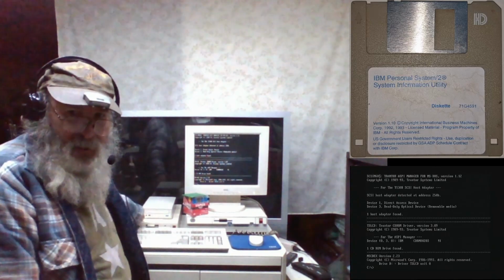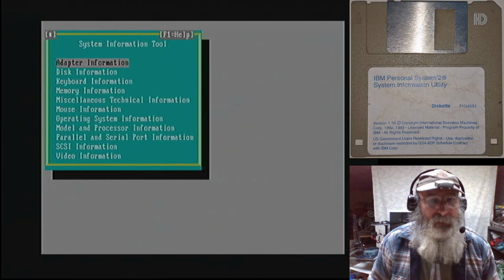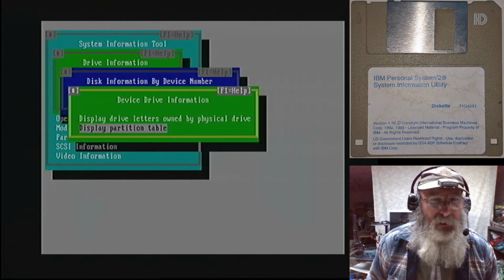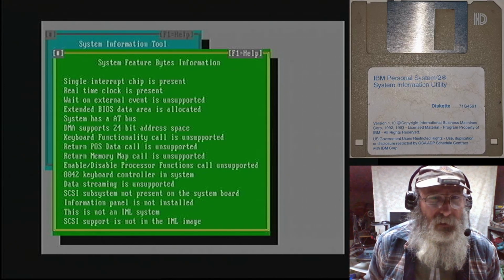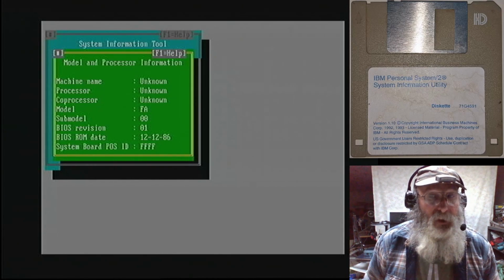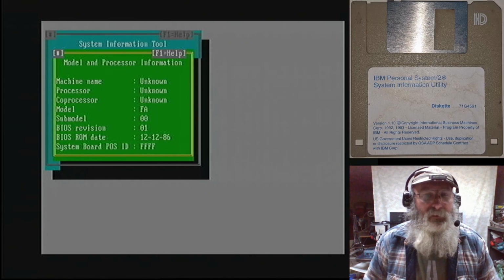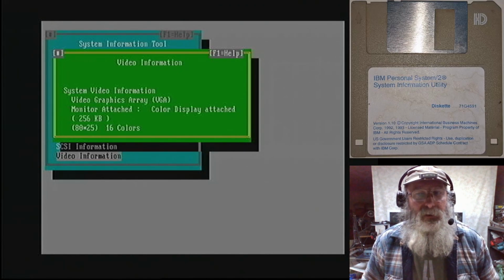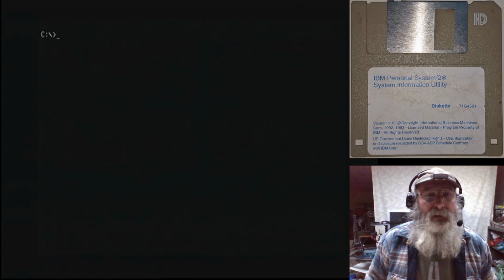IBM's "PS/2 SIT" (System Information Tool) - Demonstrated on a Model 30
Here is a view of IBM's "System Information Tool" (or alternatively "Utility") being run on PS/2 Model 30 (8086 version). For not being a microchannel system, the Model 30 has some of the information that SIT provides being very incomplete. It was truly designed for the higher-level, later PS/2s. In later videos, I will also demonstrate the data that SIT provides about those systems.